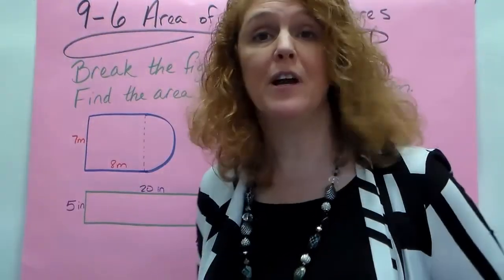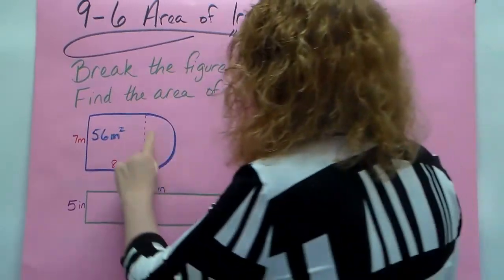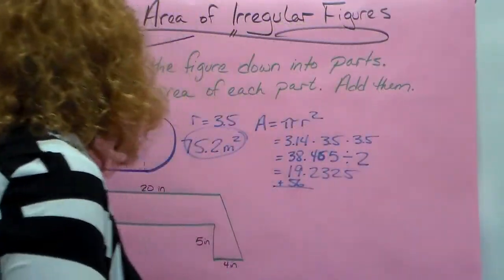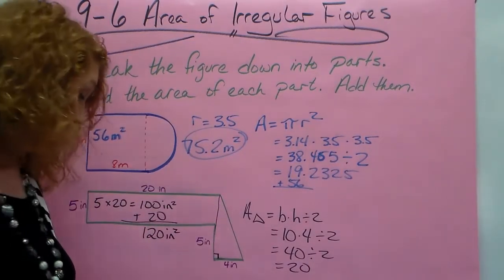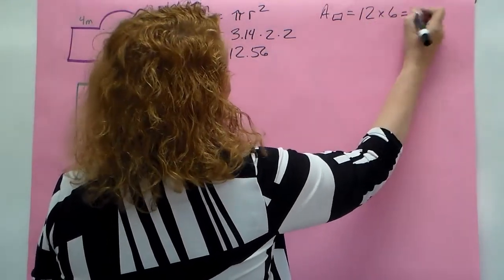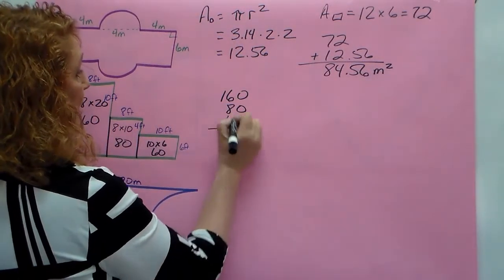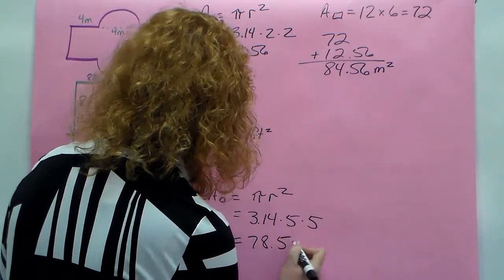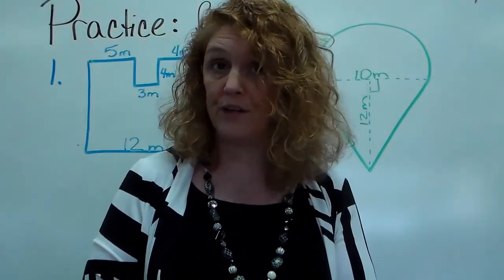9-6 Area of Irregular Figures